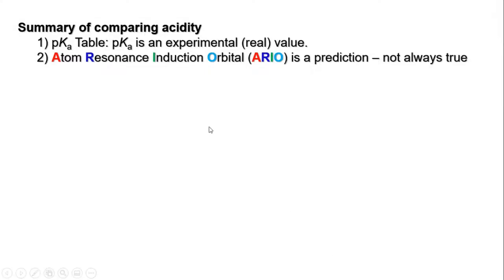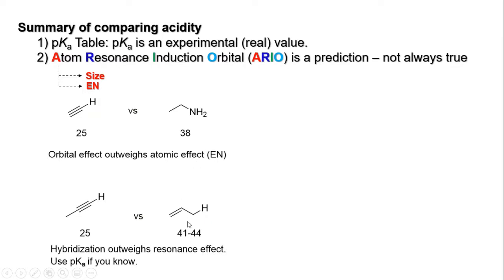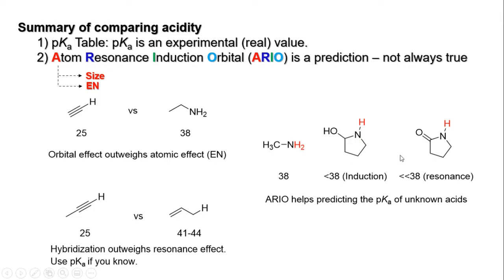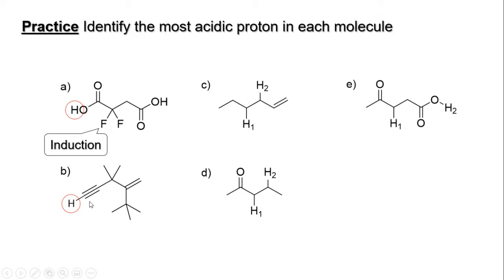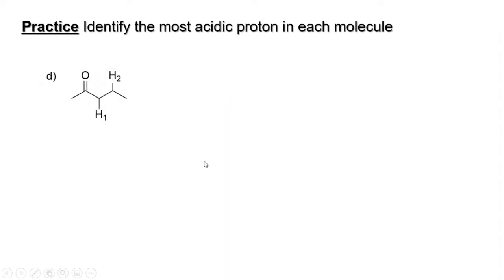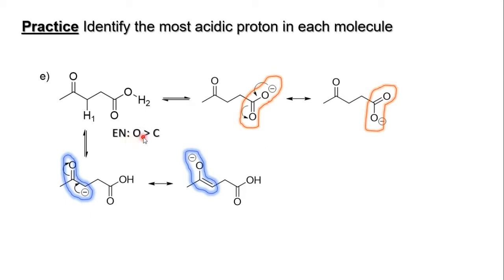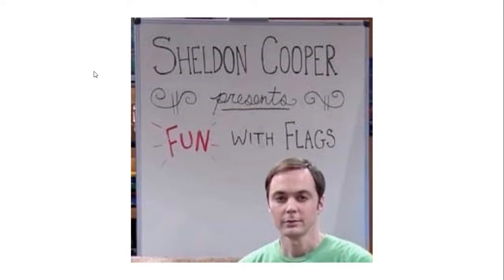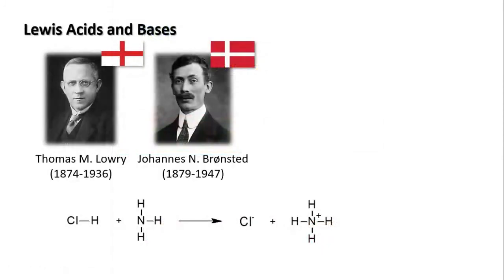Lecture video Ch3 14 1 ARIO practice